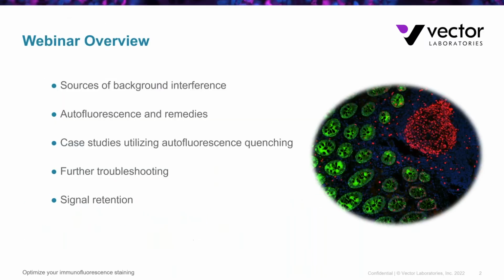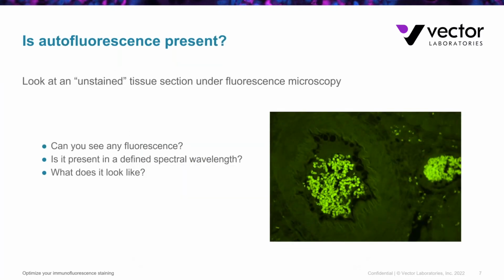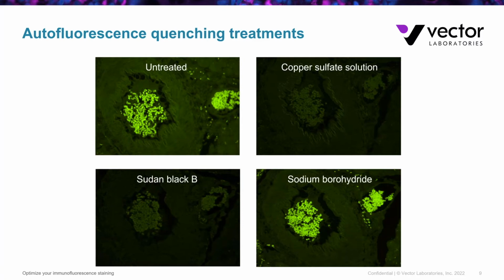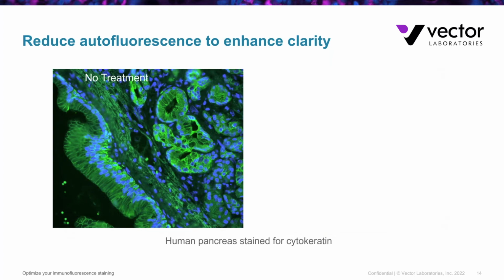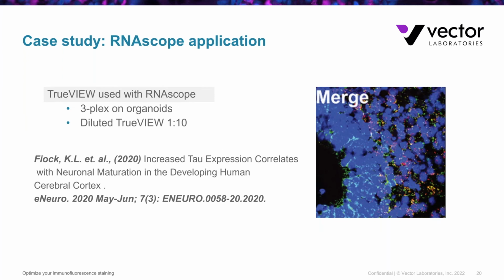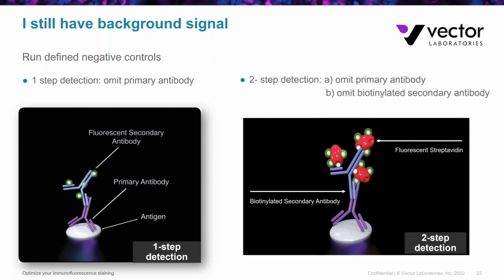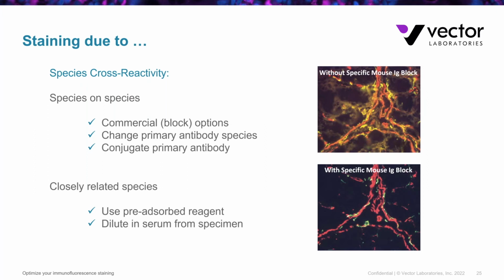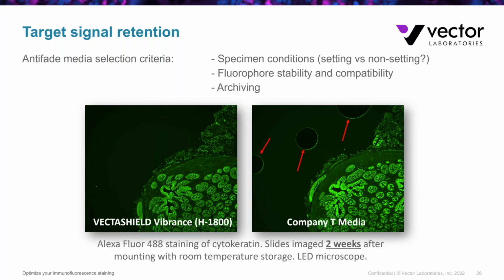Optimize your immunofluorescent staining: Tips to overcome background interference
Interfering background signal in immunofluorescence can hamper your ability to accurately distinguish real target antigen expression. Situations where the expected expression pattern is unknown—whether due to transient protein expression, modified expression patterns due to disease states or a treatment model, or unknown levels of target presence due to species and tissue type—increase analysis complexity. Learn how to access the clear, unambiguous view of antigen expression you need for accurate data interpretation.

Topics covered include:
     - Common causes of target signal interference
     - Controls to help you distinguish background noise from true signal
     - Ways to reduce or eliminate autofluorescence
     - Case studies of autofluorescence quenching
     - Tips to preserve your immunofluorescent signal